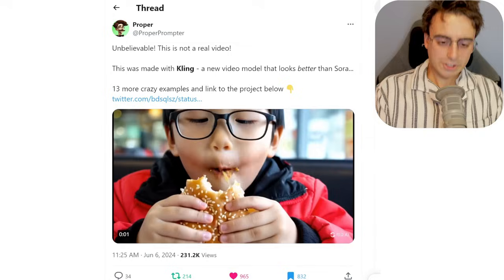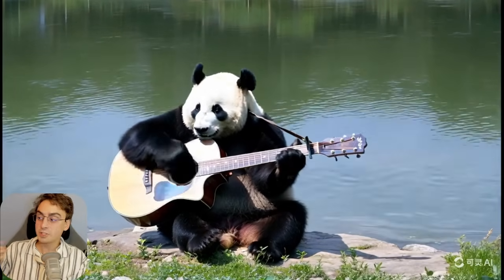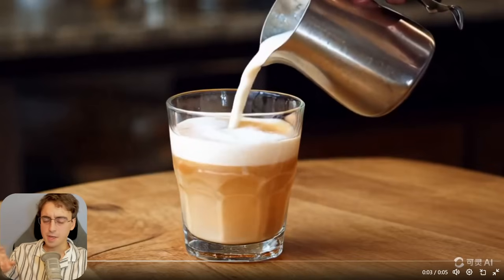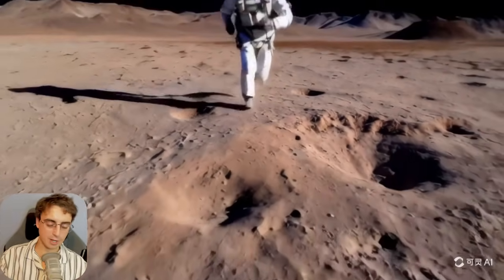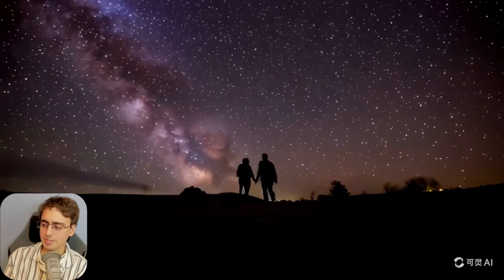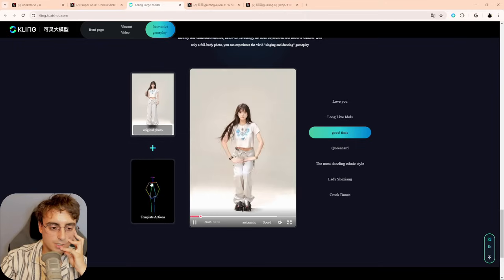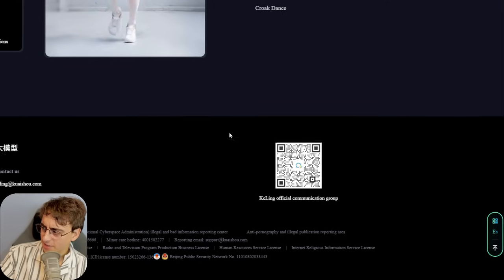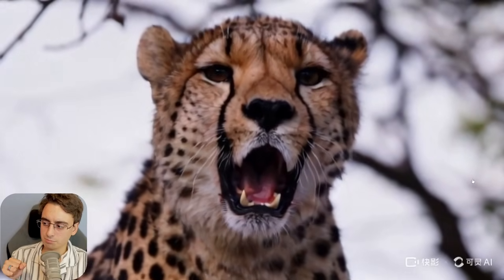New Sora Quality AI Video we Might Access Soon? - Kling AI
In this video, we dive into the incredible capabilities of Kling, a new text-to-video AI model from a Chinese company, which competes closely with OpenAI's Sora. Join us as we react to several AI-generated video clips including a child eating a burger, a corgi on the beach, a panda playing guitar, and more. We discuss the potential of this technology, its implications for filmmaking and creativity, and the challenge of accessing Kling due to regional restrictions. Could Kling be the future of AI video generation? Watch to find out!

time stamps:

00:00 Discovering Kling: A New AI Video Generator
00:35 Impressive AI-Generated Clips
02:10 Novel and Challenging Prompts
03:11 Realistic Yet Generic Footage
03:54 Accessing Kling: Is It Possible?
04:07 More Stunning Examples
07:01 Exploring Kling's Capabilities
14:49 The Future of AI Video Generation
16:17 Final Thoughts and Community Reactions